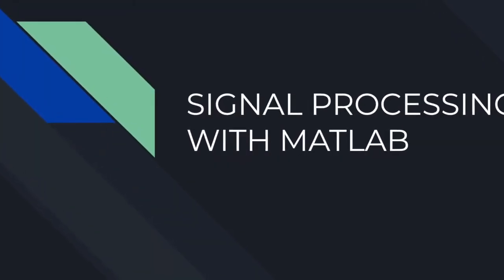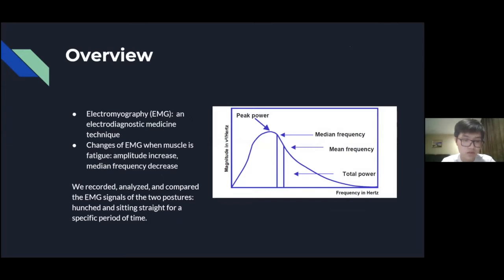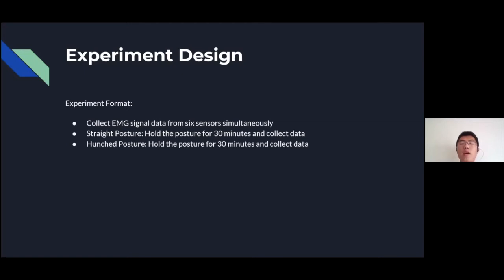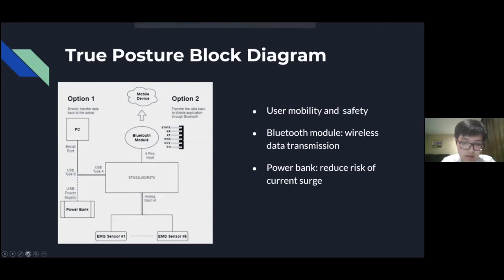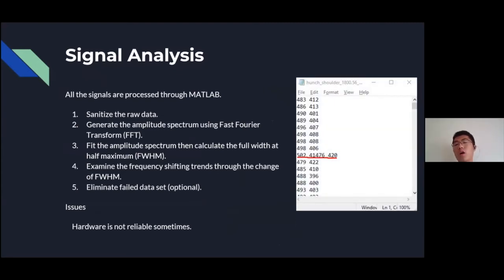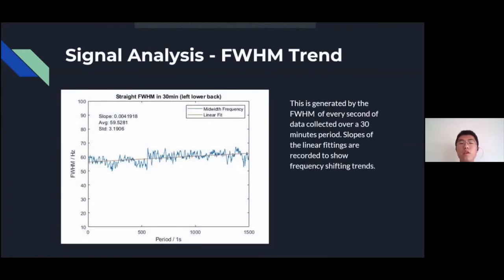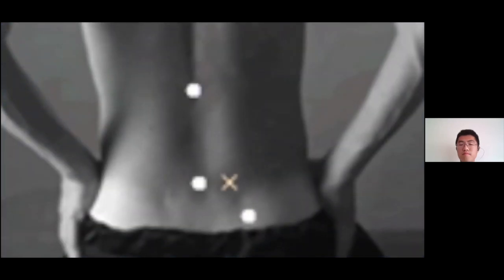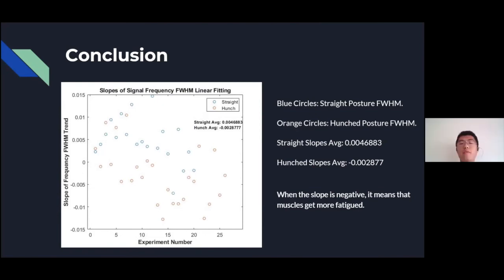UCSB CE Capstone: True Posture Demo and Presentation